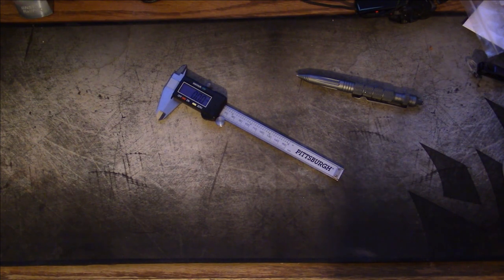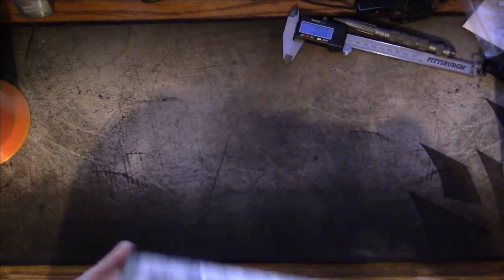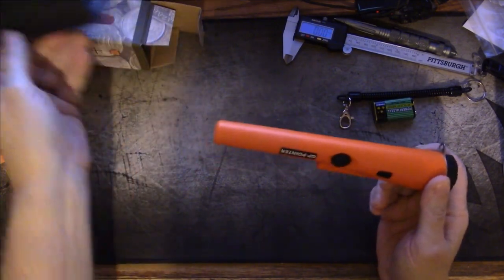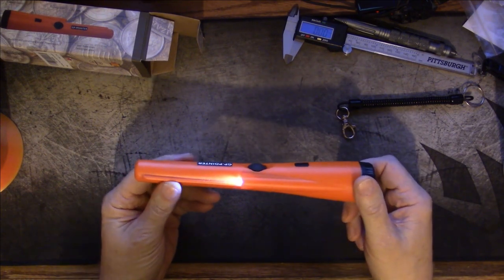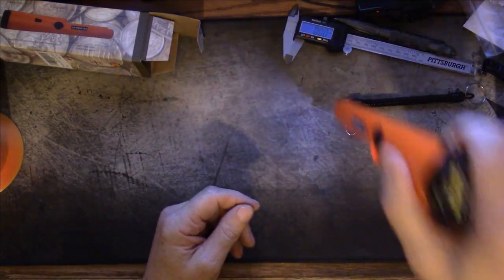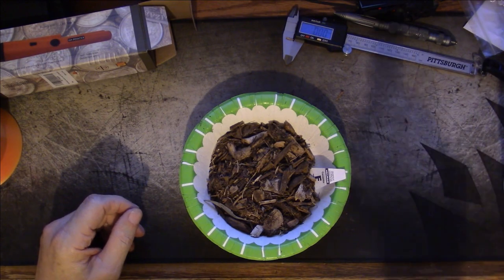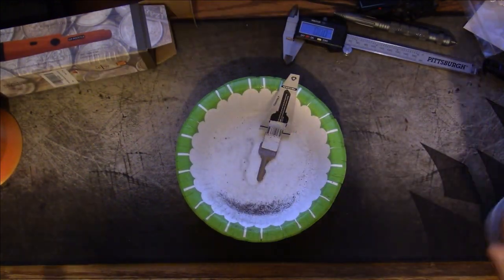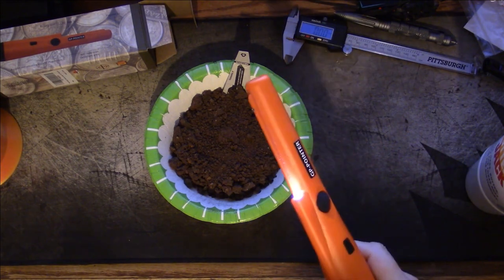$25 Metal Detector! Will It Work?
GP-Pointer at Amazon